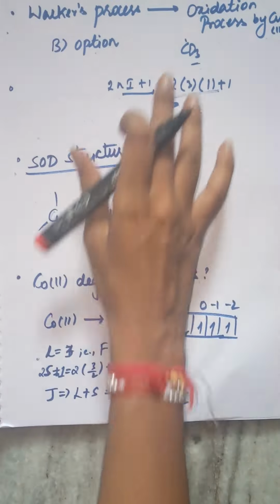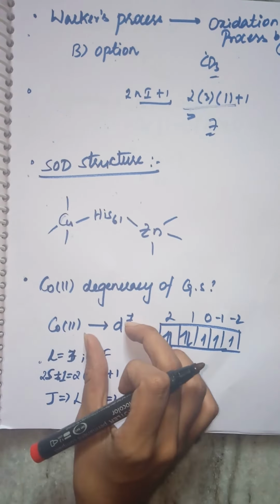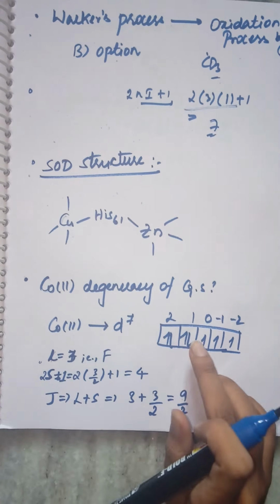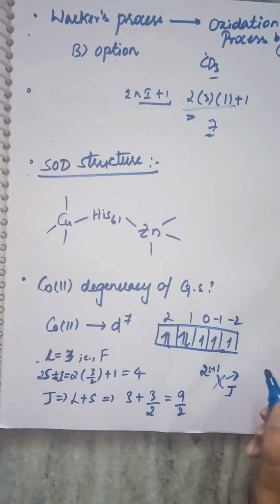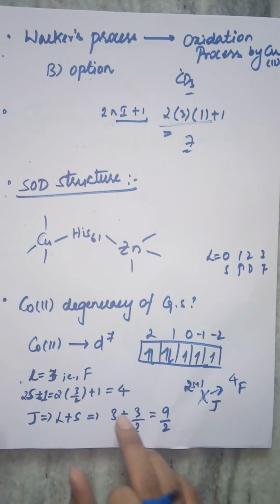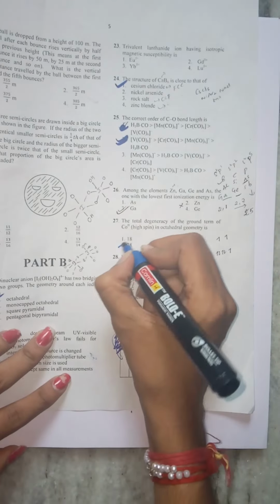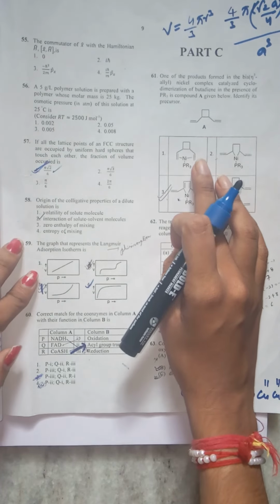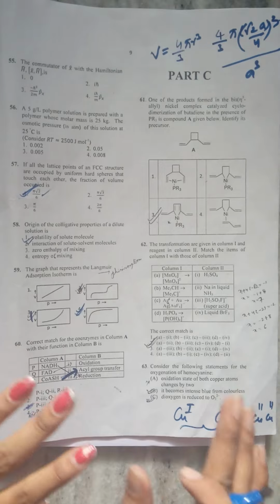Analysis of Csir June 2018 paper